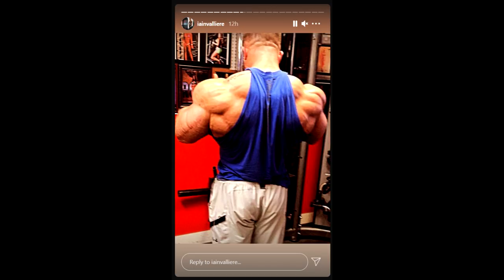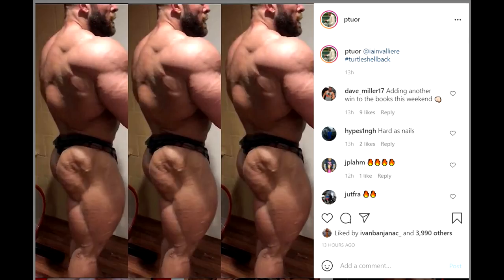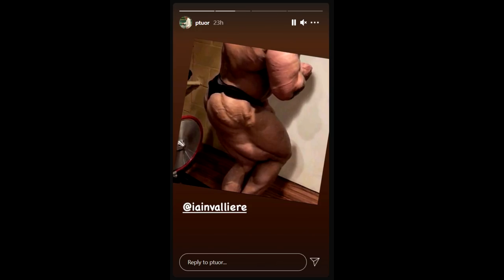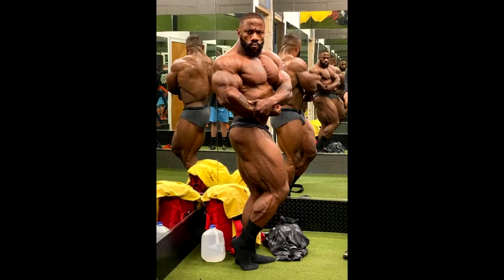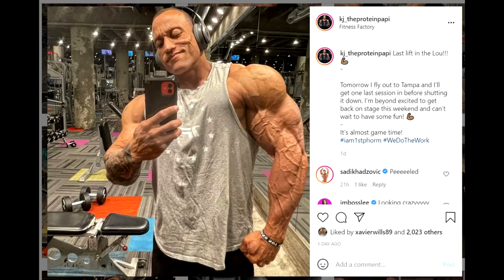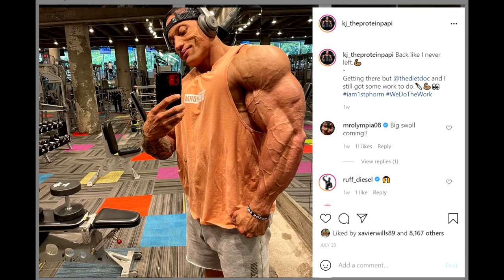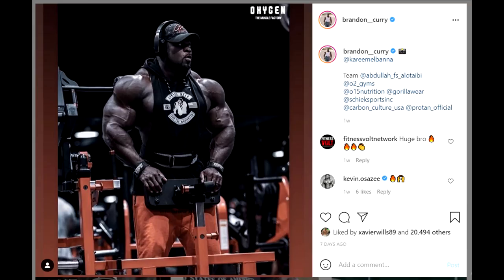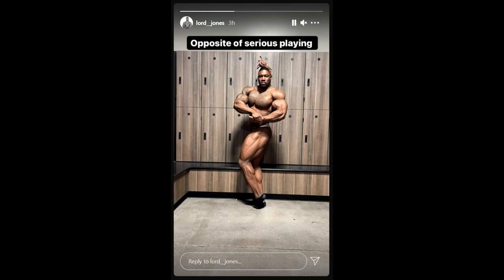Iain Valliere Looks INSANE! + Brandon Curry Is HUGE! + Bonac Update + Tampa Pro Preview + MORE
TIMESTAMPS:
00:00 - Start
00:02 - Iain Valliere Looks INSANE
03:28 - Can Charles Griffen Win Tampa?
06:11 - Roelly is OUT
06:58 - Tampa Pro Final List
07:28 - Watch Out For Kevin Jordan!
09:55 - Brandon Curry 10 Weeks Out
11:39 - Bonac 7 Weeks Out
13:05 - Bryan Jones Looks Huge